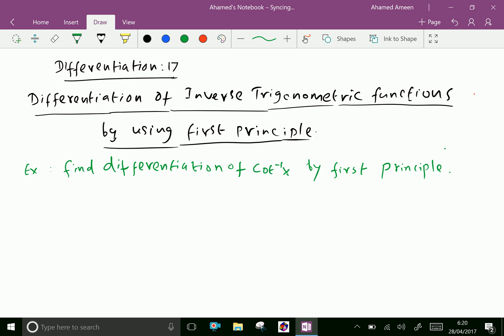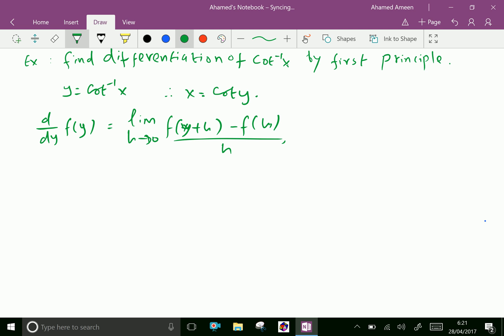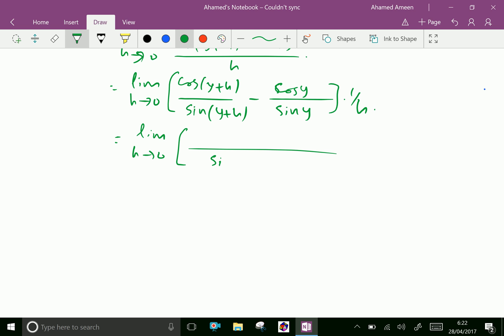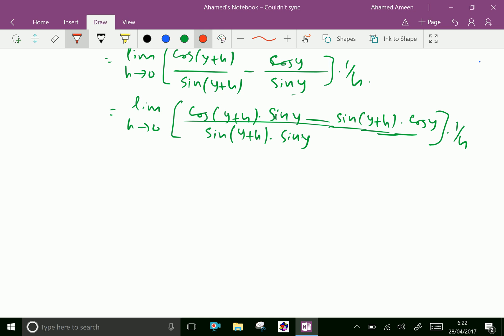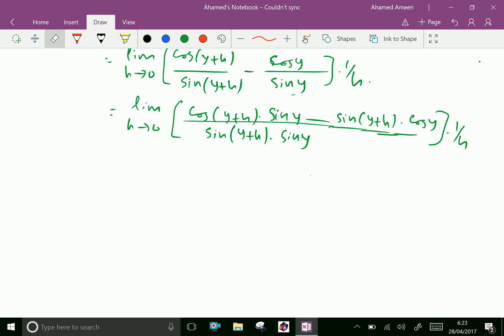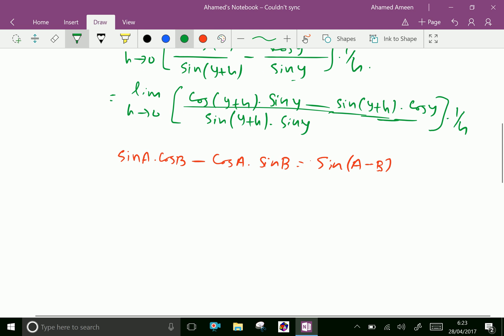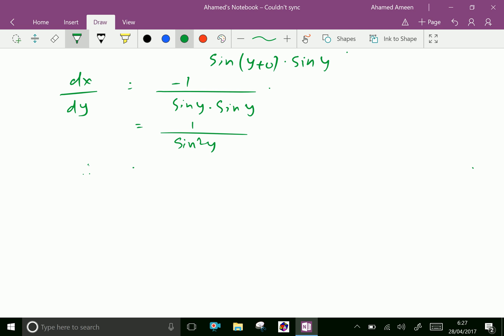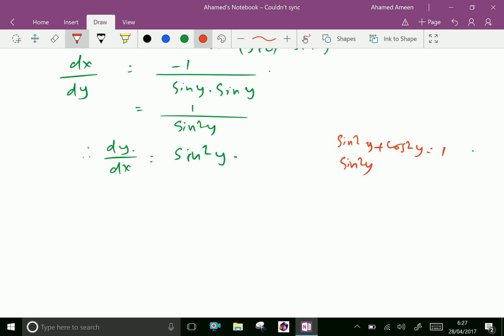Calculus : - ( Differentiation of Cot inverse x by first priciple ) -- 17.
Differentiation of inverse trigonometric function by first piriciple is the basic concept of finding differentiation of those functions.